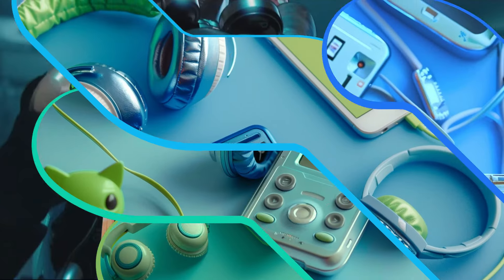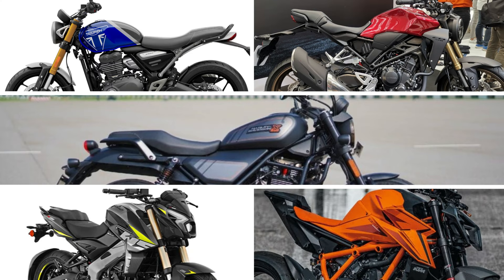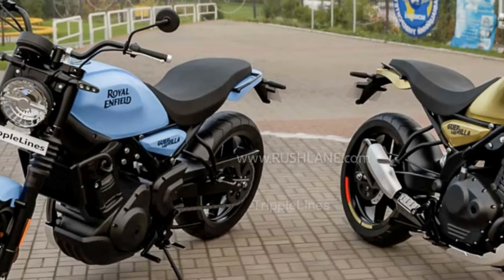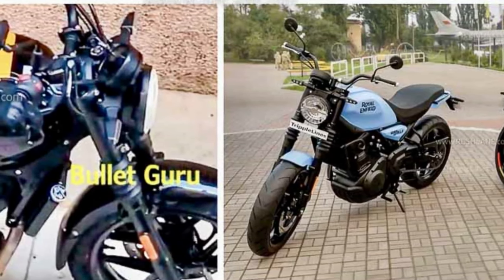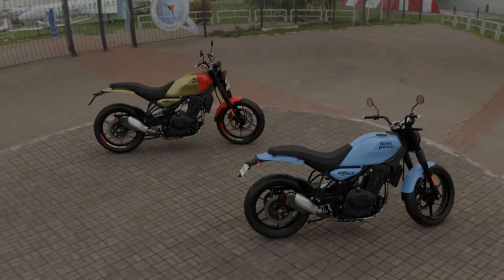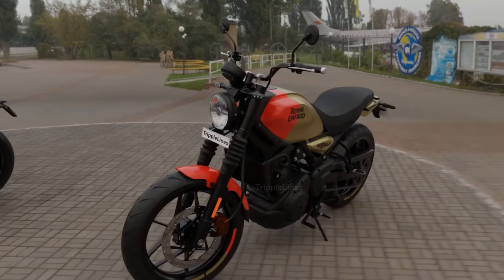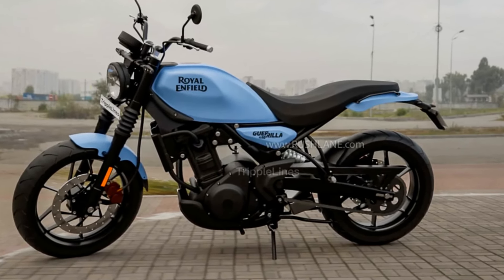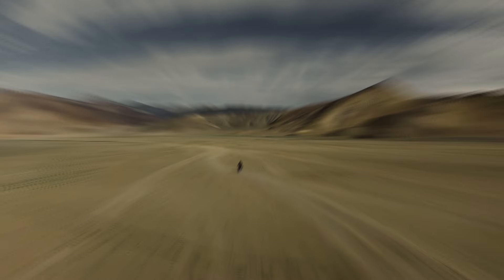2025 NEW ROYAL ENFIELD GUERRILLA 450 WALKAROUND!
another spied photos reveal the newest color for guerrilla 450 which is Now, a new yellow shade has also been revealed for Guerrilla 450. Apart from the colour, this yellow variant also gets distinctive checkered-flag graphics on the fuel tank. Among the three colour choices, the yellow one seems the most attractive though.

Credit:
Bullet Guru